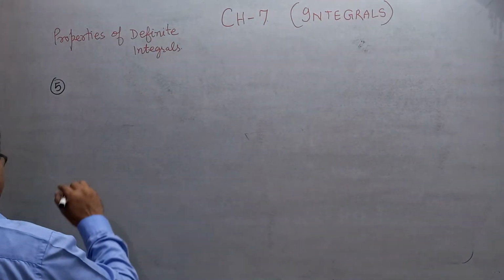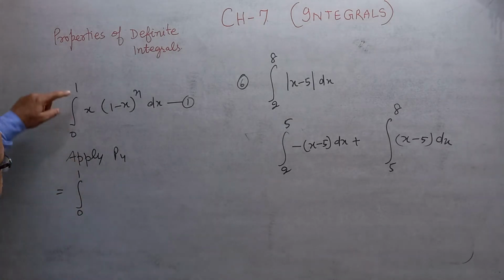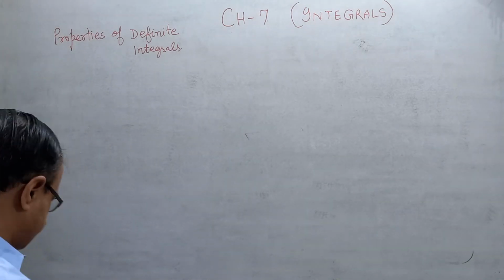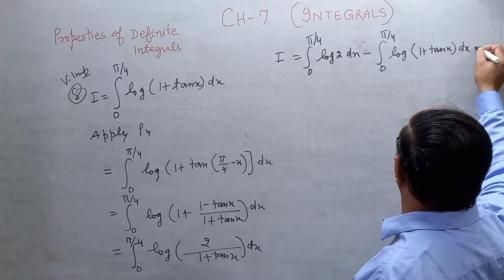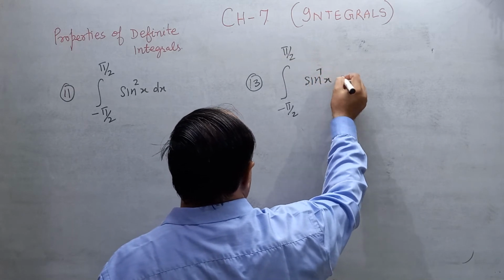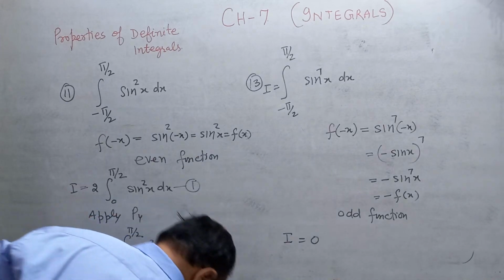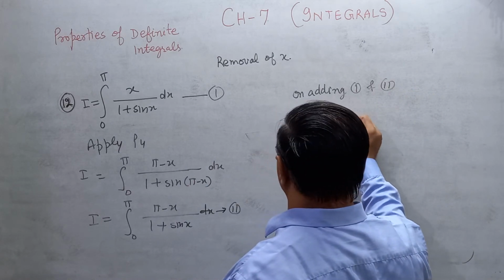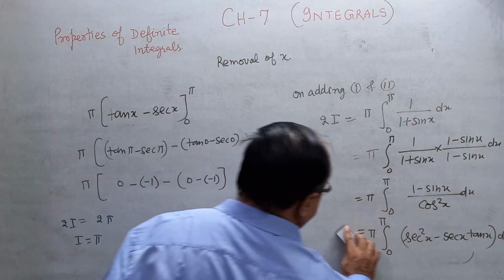INTEGRALS | CH-7 | PART-14 | CLASS-XII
In this video we discuss about some questions related to this Ch-7 Integrals Class-XII